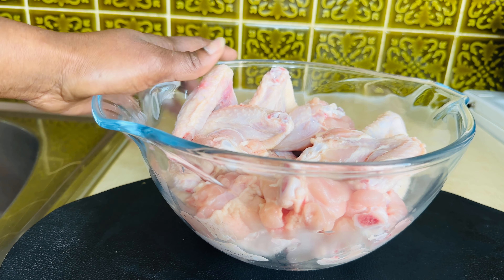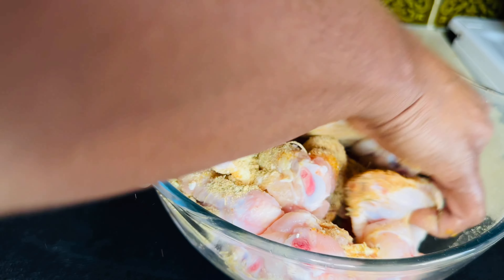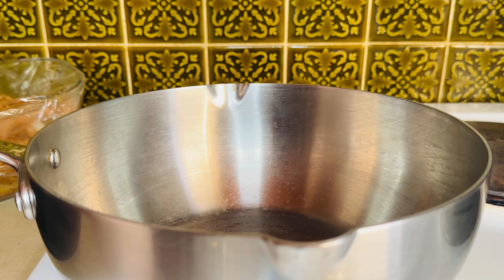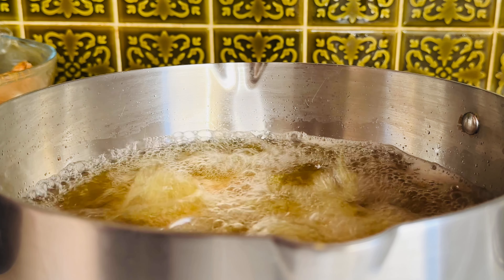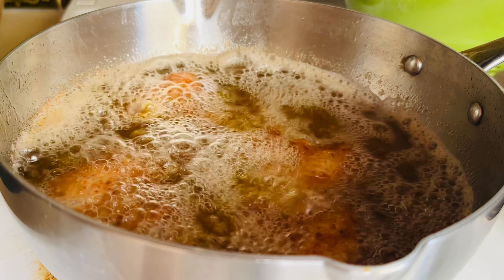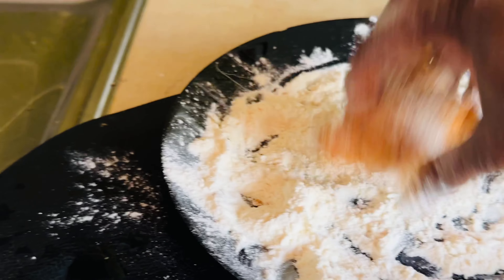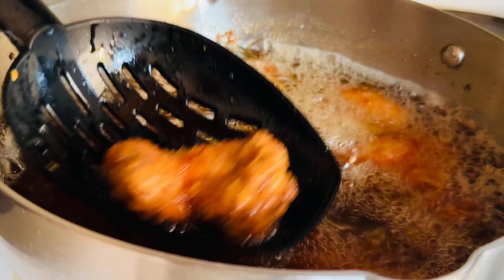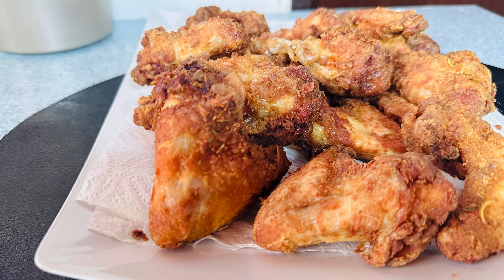Crispy and Flavorful Chicken Wings!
Hot Chicken wings recipe made by myself @QueenNtimCookingandVlog  So guys this recipe is very fast to prepare and, the ingredients are below 👇🏾

2 kilos of chicken wings
Vegetable Oil
Ginger
Garlic
Onion Powder
Paprika
Barbecue mix
Rosemary
Aroma
Salt / optional
Plan Flour
Black pepper
White pepper

Check related recipes